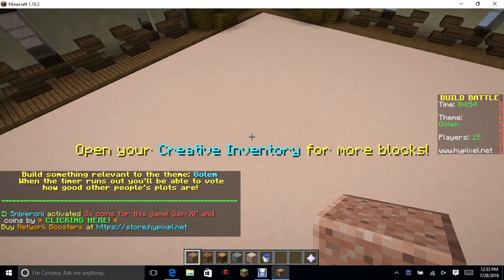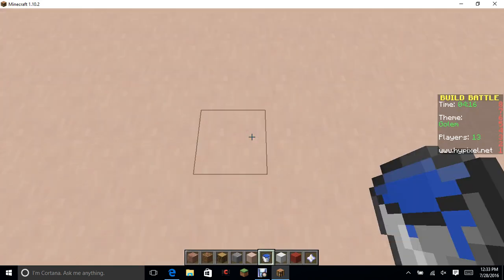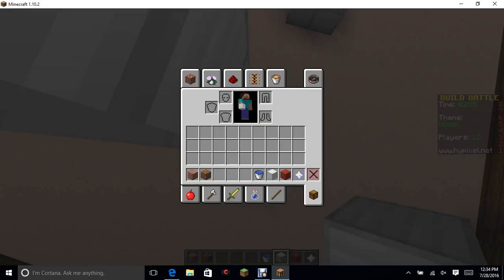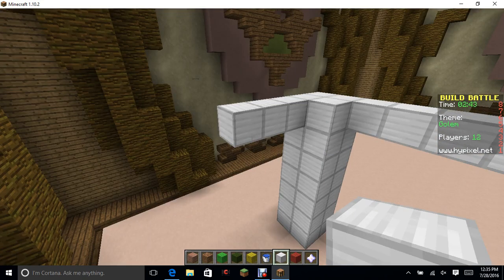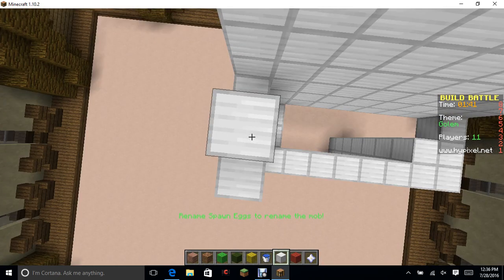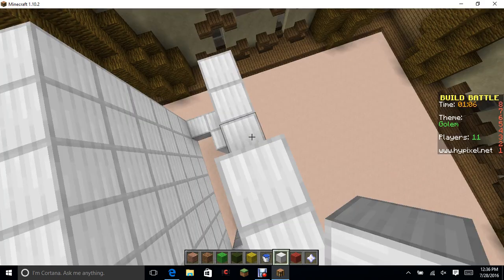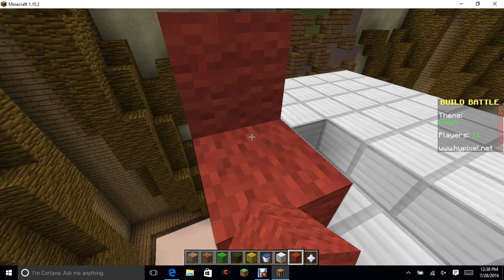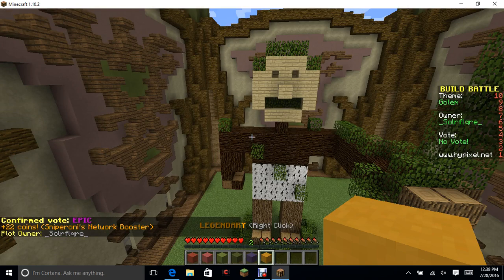biuld battle time